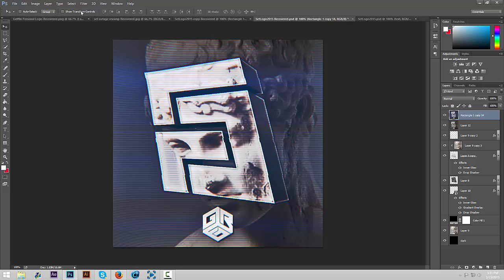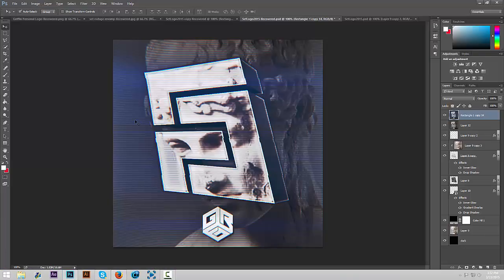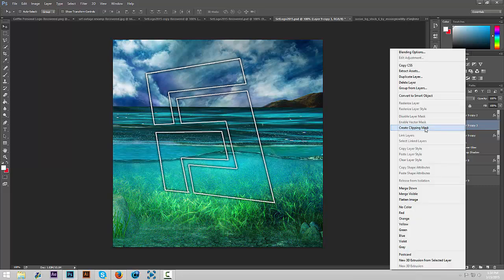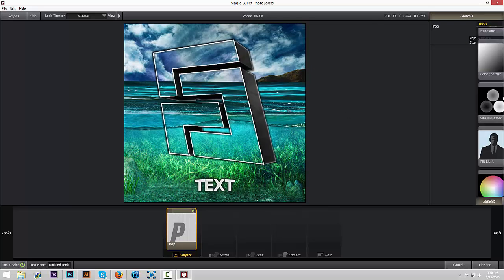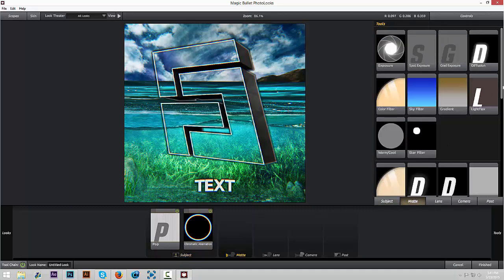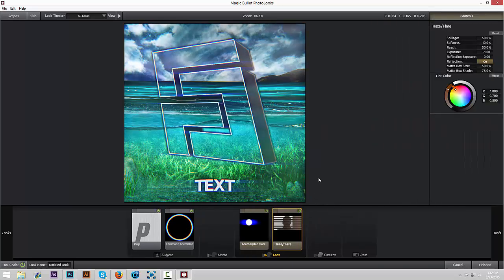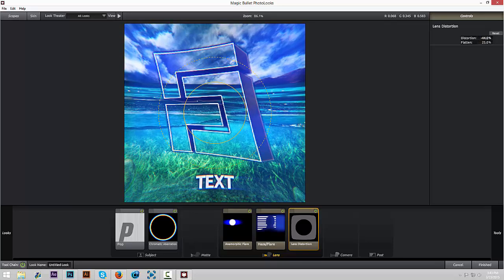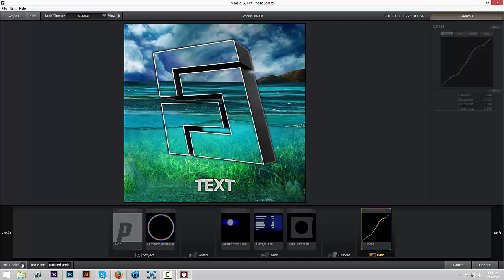How to Make a Sick AVI! (Magic Bullet Looks)